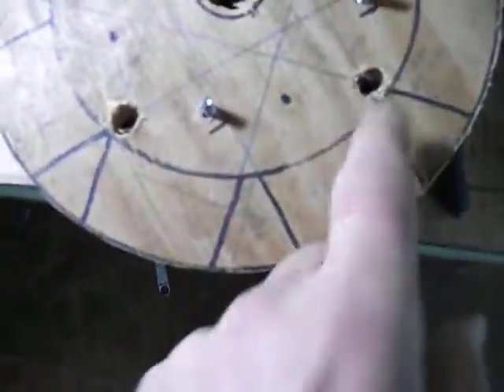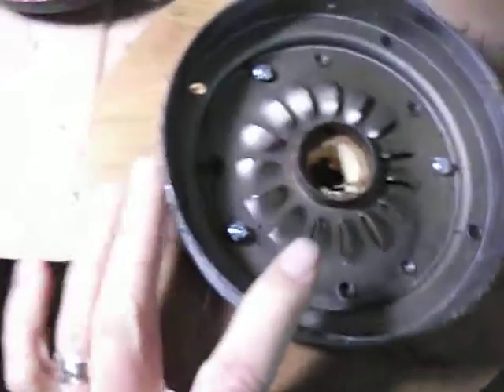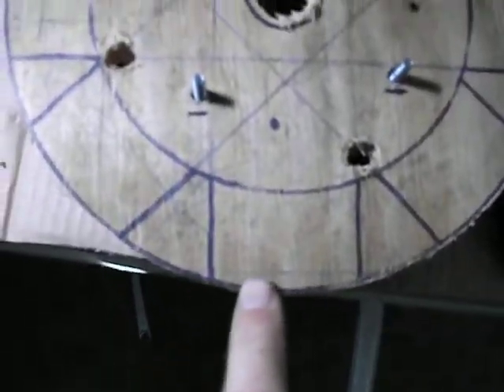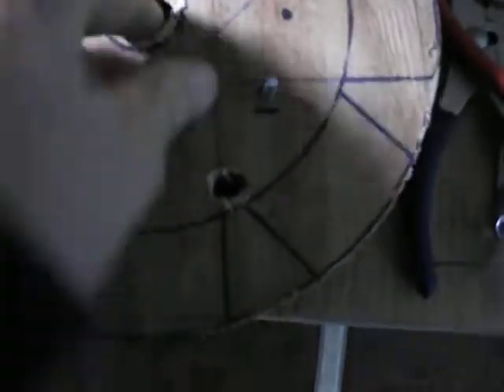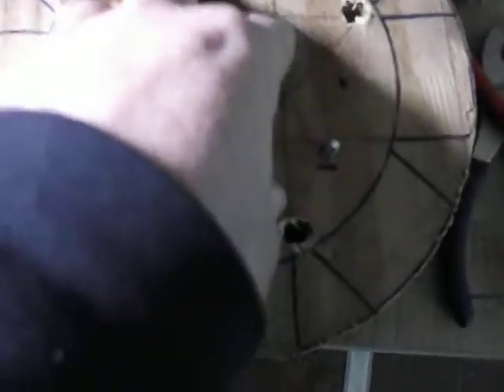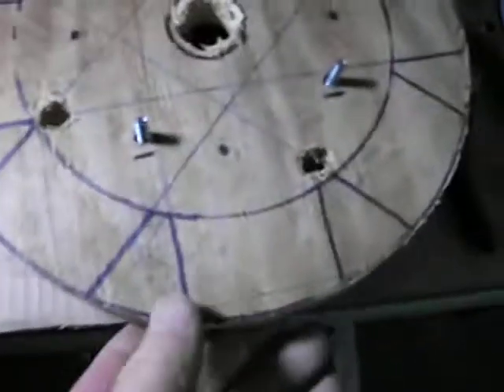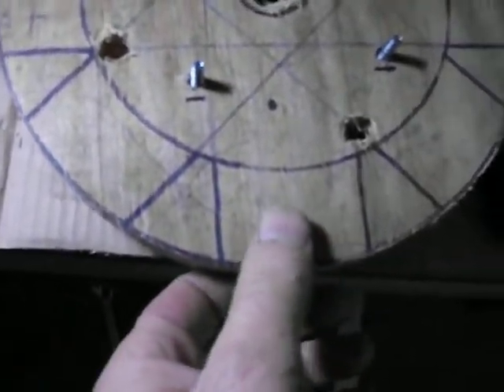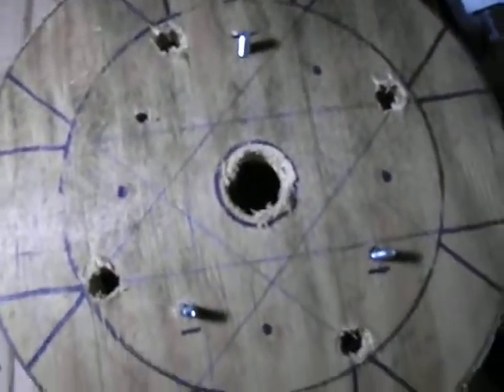Ceiling Fan Wind Generator Rebuild 6